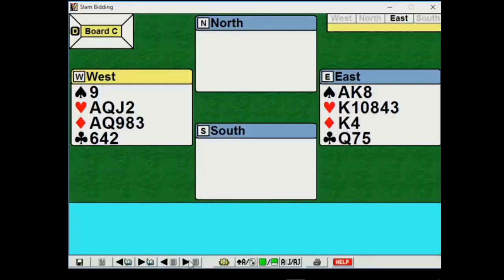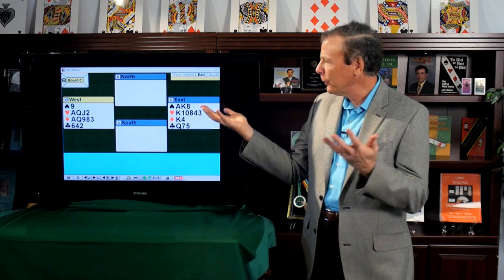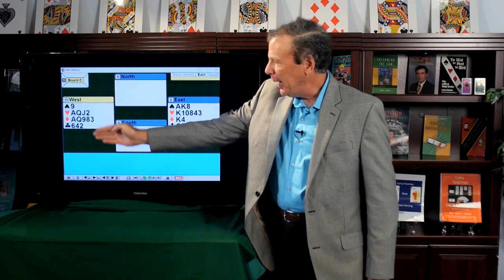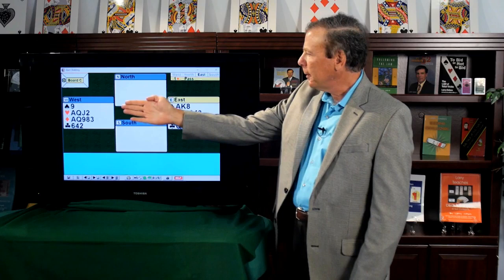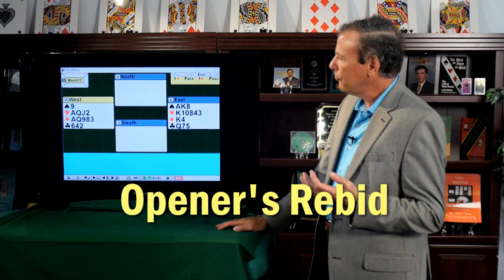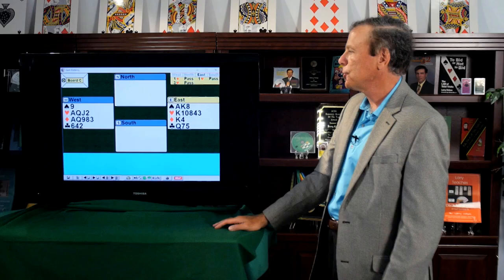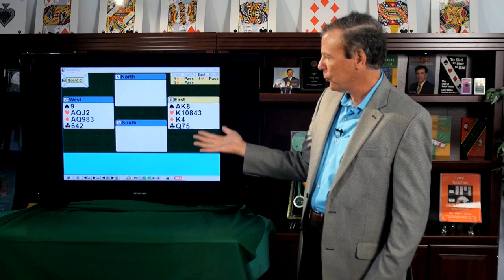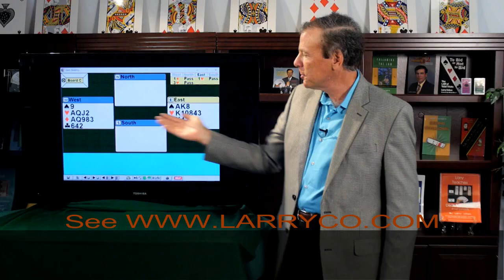Larry Cohen Slam Bidding DVD preview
Larry Cohen preview of Slam Bidding